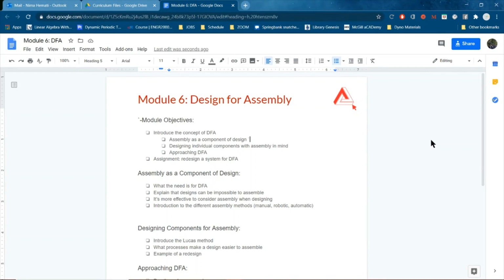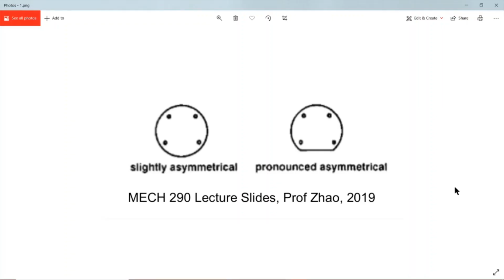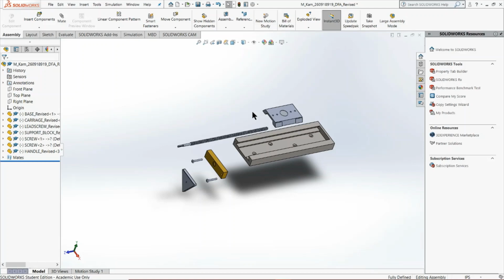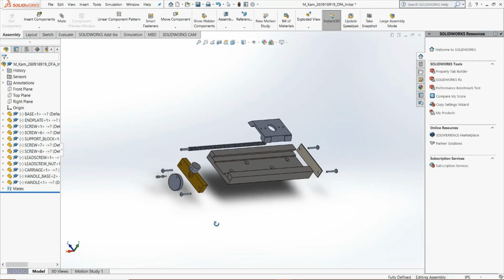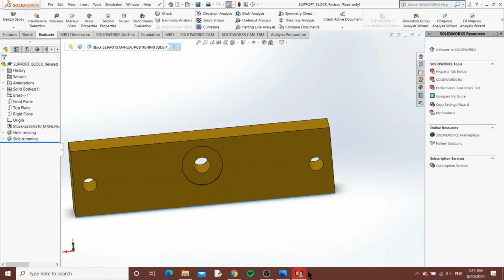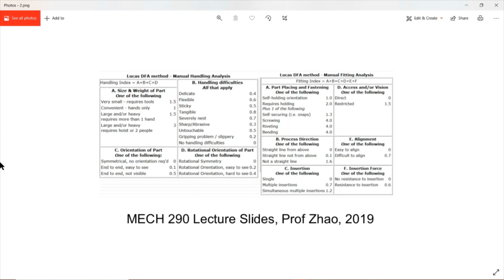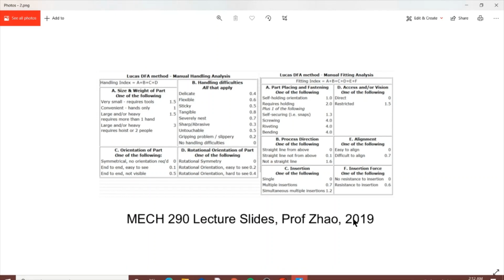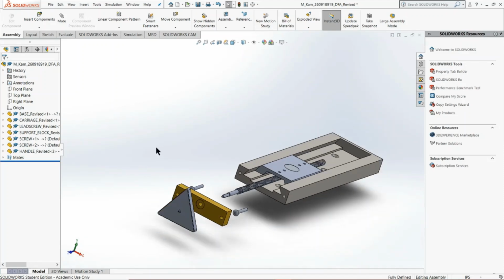Module 6: Design for Assembly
An insight into the principles behind designing assemblies; this particular module touches on reducing assembly complexity, assessment methods and general factors to look out for.